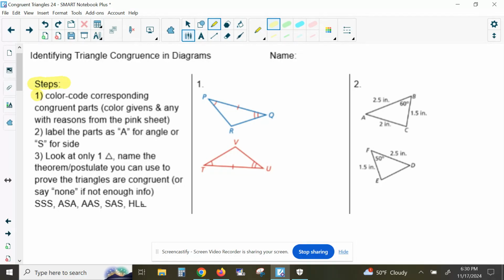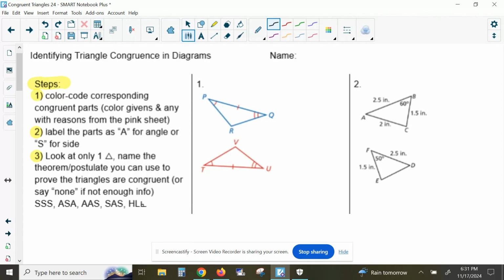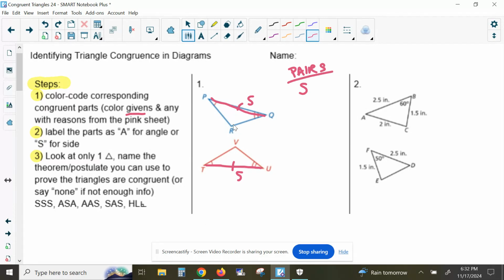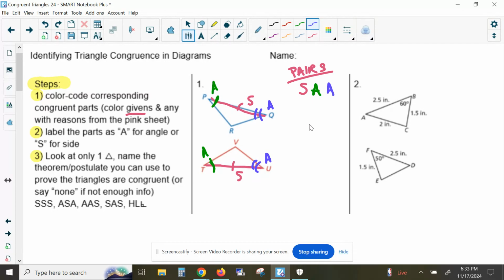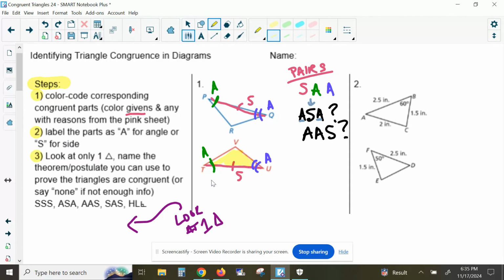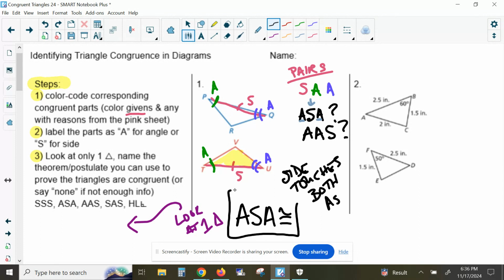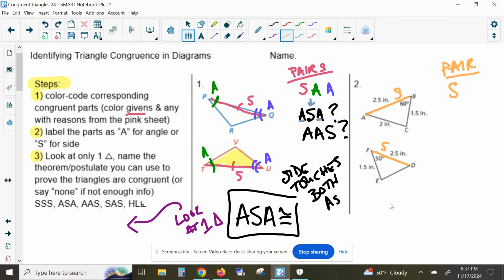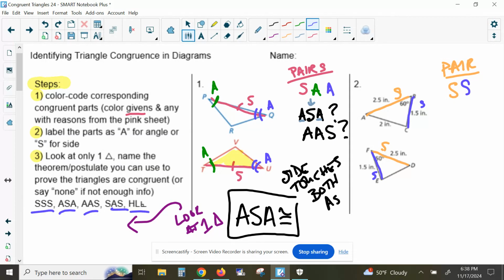Triangle Parts 1-2November 17, 2024 6:38 PM